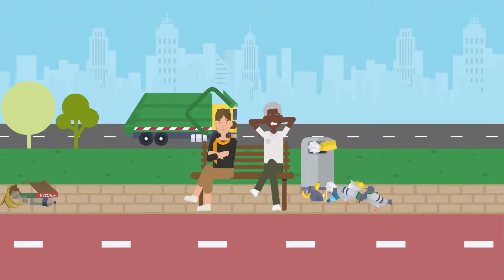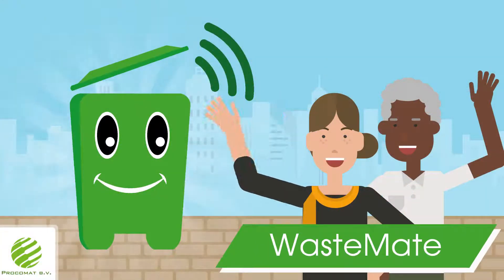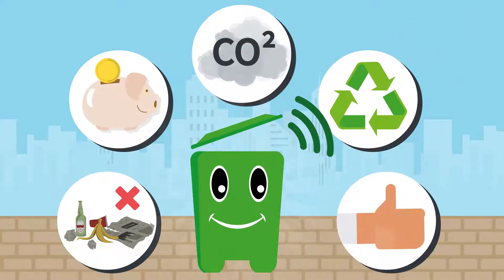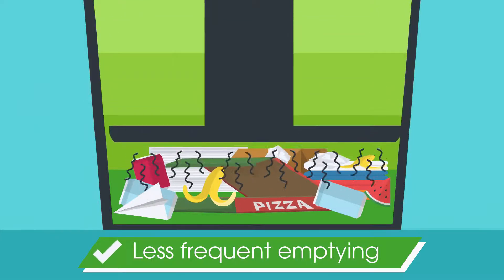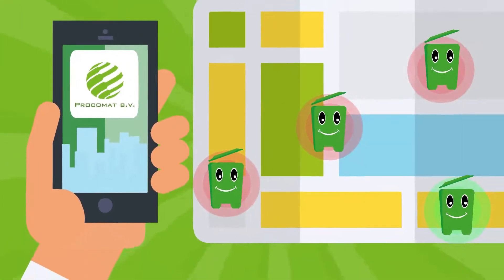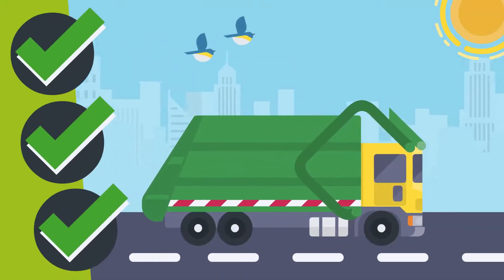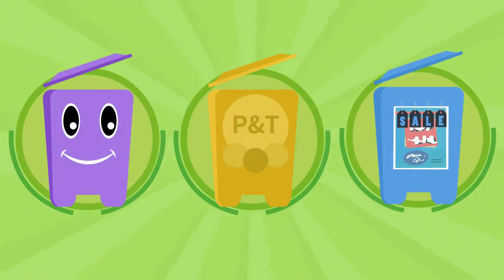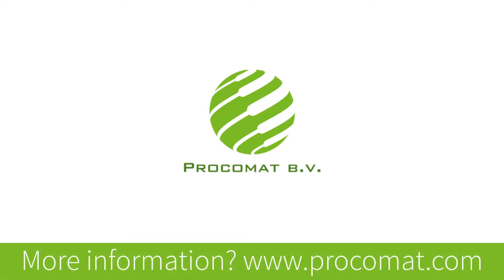Onze Wastemate over zijn slimheid en werking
Onze WasteMate vertelt zelf in dit filmpje over zijn intelligentie en werking:
* Mijn zonnepaneel waarmee ik volledig zelfstandig kan werken;
* met mijn ingebouwde pers pers ik het afval samen en waardoor er minder vaak geleegd hoeft te worden;
* schone handen houd je door gebruik van mijn voetpedaal;
* en de software die ervoor zorgt dat ik me meld als ik bijna vol zit.

Nieuwsgierig? Maak een afspraak met me via:
Procomat BV